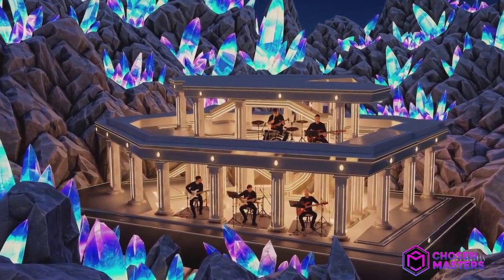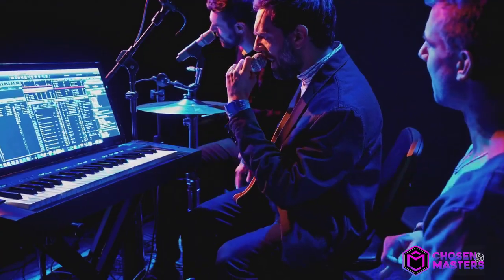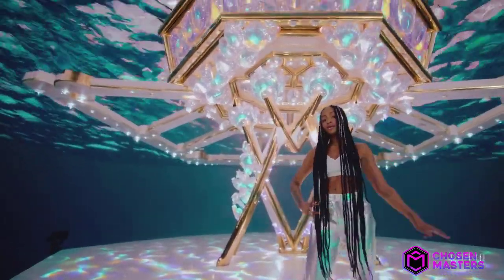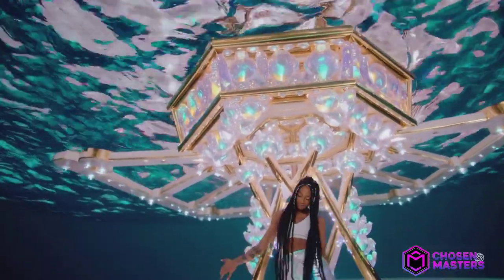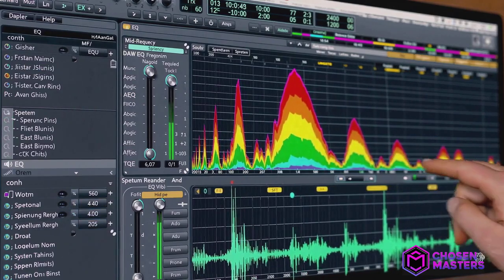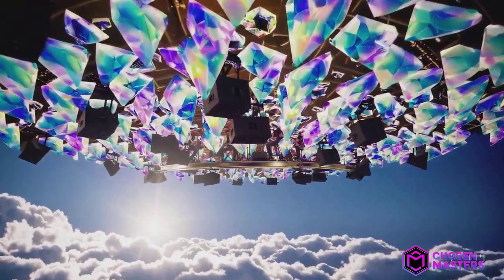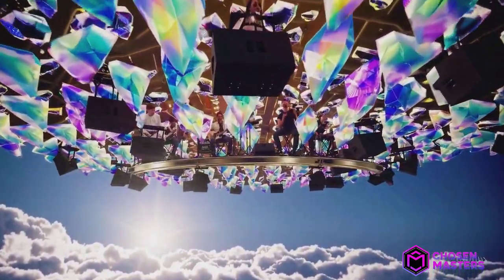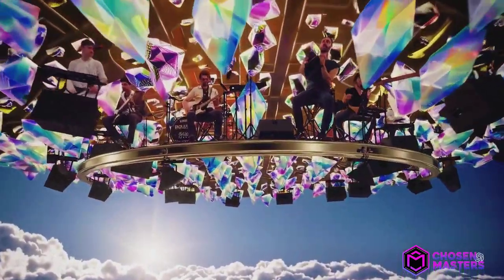Elevate Your VR Experience with Spatial Audio: Craft Immersive Soundscapes! 🎶🌌✨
🎶 **Unlock the Magic of Spatial Audio for VR!** 🎶

Ever felt truly immersed in a film score, as if you were living the story rather than just watching it? In today's video, we're diving deep into the captivating world of spatial audio, specifically designed for virtual reality experiences. Join us as we explore how to elevate your music production skills by crafting immersive audio landscapes that transport your audience right into the heart of the action!

From understanding the fundamentals of binaural audio to mastering environmental sound design and interactivity, we’ll guide you through essential techniques to create stunning soundscapes. Learn how to mimic the natural perception of sound and design an audio environment that engages users on a deeper level.

- The basics of binaural audio and how to use software to simulate a 3D sound experience.
- Techniques for layering ambient sounds to create a rich, realistic acoustic environment.
- The importance of interactivity in VR soundscapes and how to implement it using tools like FMOD and Wwise.
- Tips and creative prompts to push your boundaries and redefine your audio production skills.

This isn’t just about placing sounds; it’s about crafting an experience that evokes emotions and tells a story. Are you ready to challenge your creativity and transform your approach to sound?

Let’s embark on this sonic journey together—d